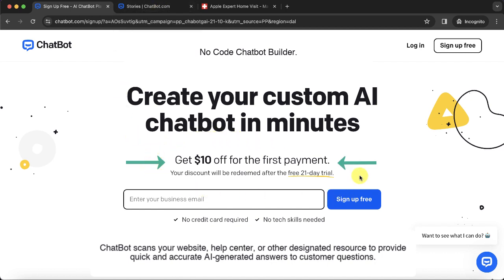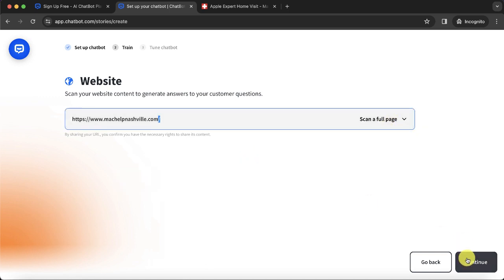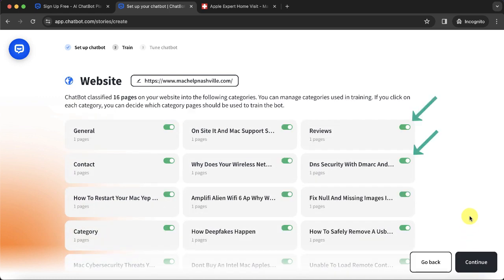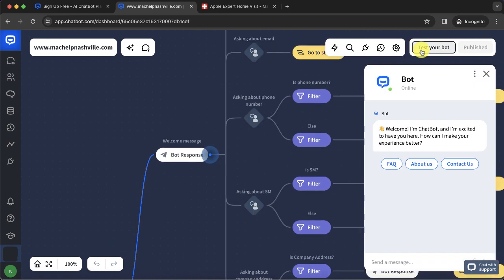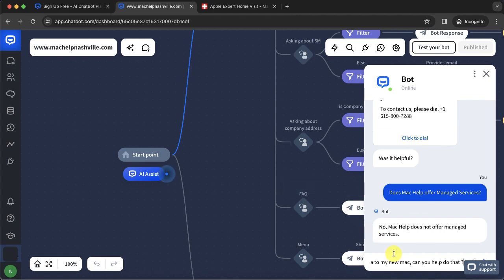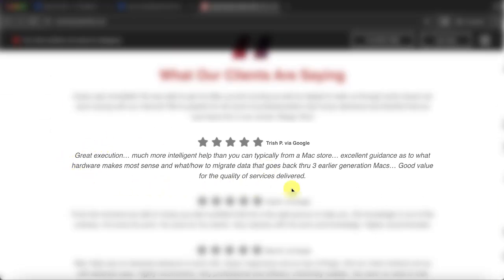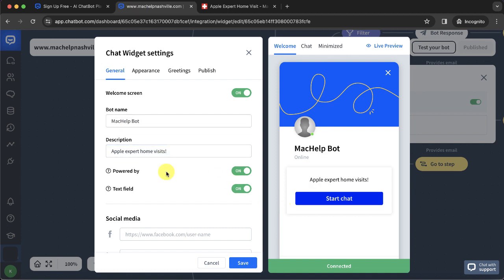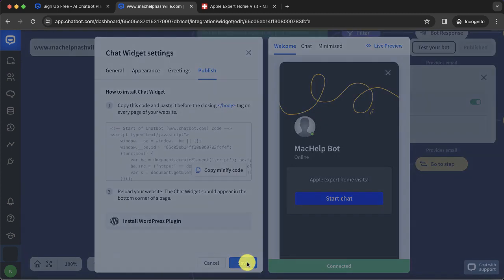How to Build a Professional AI Support Bot for Your Business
Signup -

(Human Escalation, in case you would like to connect with the customer.)

Build Your Own Generative AI Chatbot in Minutes with Chatbot.com
Chatbot.com: Create a Powerful AI Chatbot for FREE - Beginner-Friendly Guide
Make ANY Chatbot You Want with Chatbot.com - Step-by-Step Tutorial